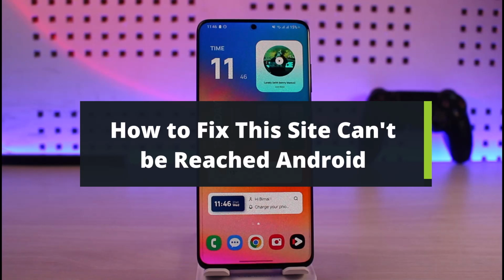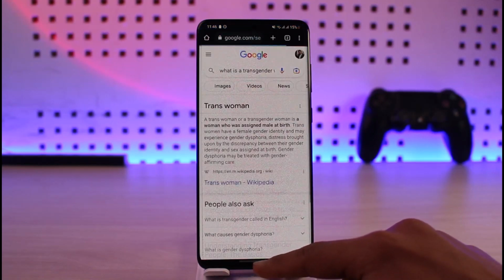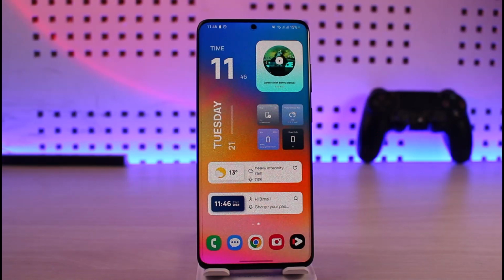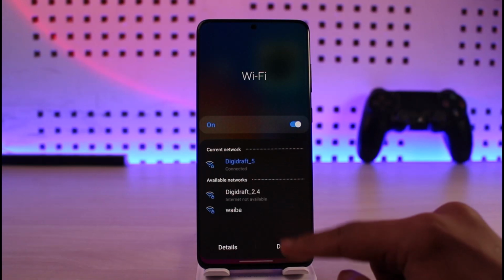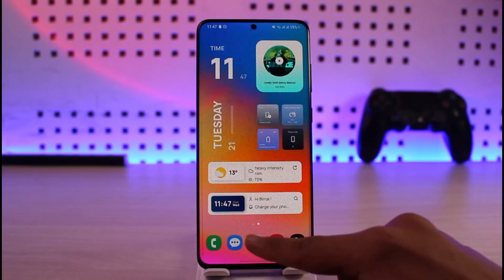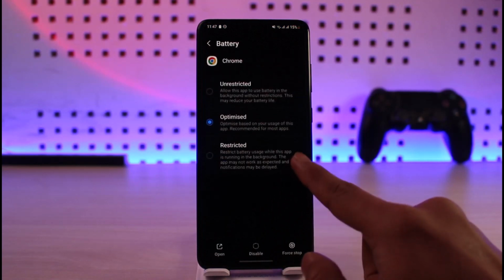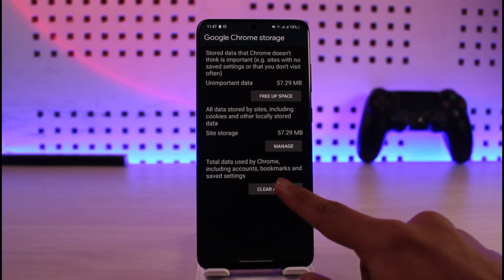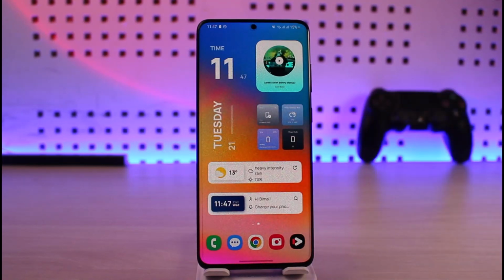How to Fix This Site Can't be Reached Android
In this video, I will show you how to fix "This Site Can't Be Reached" on your Android phone.

~ Chapters:
0:00 Introduction
0:12 Check Internet
0:36 App Settings
0:53 Conclusion